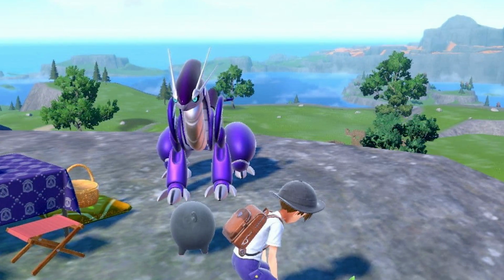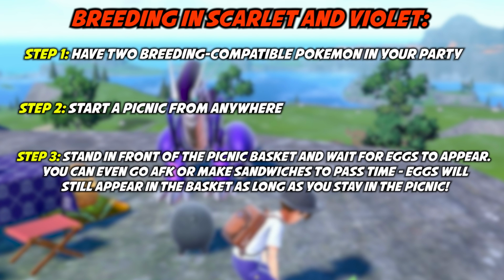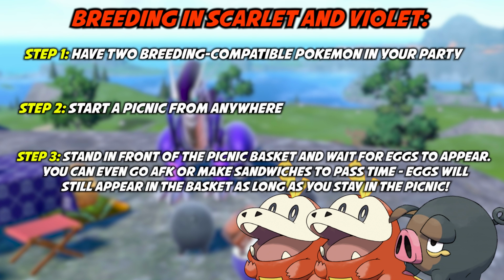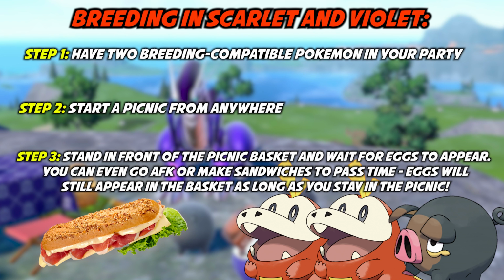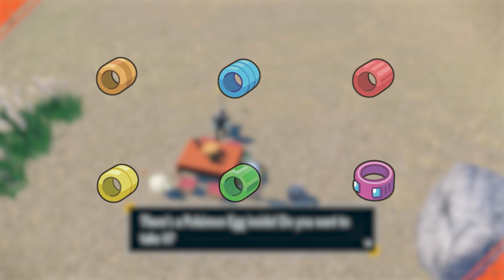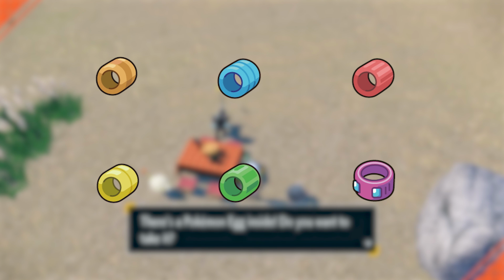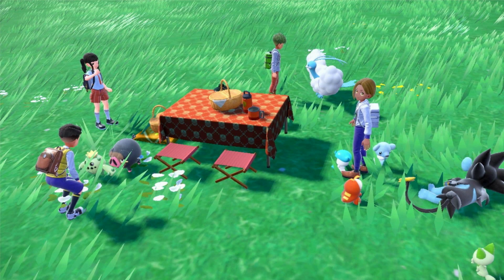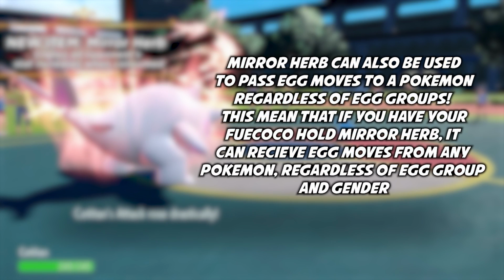This is How Breeding Will Work in Pokemon Scarlet and Violet (No Spoilers)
Pokemon Scarlet and Violet release WORLDWIDE in just TWO DAYS! This video will talk about some new information revealed through the Pokemon Scarlet and Violet leaks, but there will be NO SPOILERS for any unconfirmed Pokemon or any plot/location reveals.

Pokemon Scarlet and Violet will make breeding EASY! These are the BEST Pokemon Games for breeding because they refine the process and make it fast. In order to breed Pokemon in Scarlet and Violet, you need to have two compatible Pokemon in your party, such as a male and a female of the same species, or two Pokemon in the same Egg Group. Then, start a Pokemon Picnic from wherever you are. Once you are in the picnic, all you need to do is wait. Very soon, your picnic basket will begin filling with Pokemon Eggs! These will stack to up to 10 Pokemon eggs, which you can then place in your party or in your PC boxes. Once you are ready to hatch your eggs, you can leave the picnic and run around the overworld like normal.

Flame Body no longer works in Pokemon Scarlet and Violet, however, egg hatching speed is faster than it's every been. You can also obtain the Shiny Charm in Pokemon Scarlet and Violet by completing your Paldea Pokedex. The Shiny Charm, along with the Masuda Method, will maximize your chances of hatching a shiny Pokemon!

Egg moves are also transferrable once again in Pokemon Scarlet and Violet! You can now pass egg moves to ANY Pokemon, as long as they can learn that egg move, regardless of gender or egg group! In order to do this, you will need to give your Pokemon the Mirror Herb item in order to have it receive Egg moves.

Ditto is also available in Pokemon Scarlet and Violet! Ditto is a rare spawn in Pokemon Scarlet and Violet, and it will be tricky to capture. It will appear in the wild as random Pokemon, so make sure to battle every Pokemon you encounter.

Finally, the new Sandwich making feature makes its debut in Pokemon Scarlet and Violet. Sandwiches grant a variety of bonuses, such as increased shiny rates, increased egg hatching time, and more!